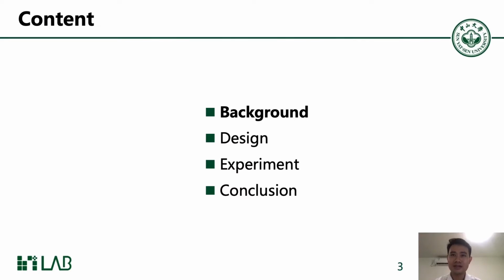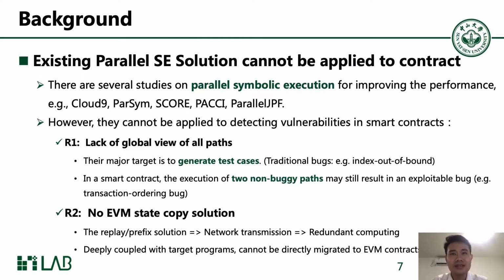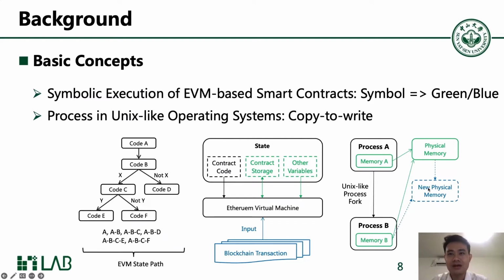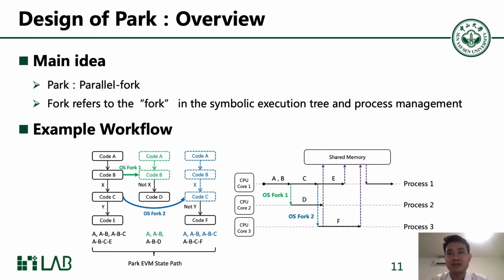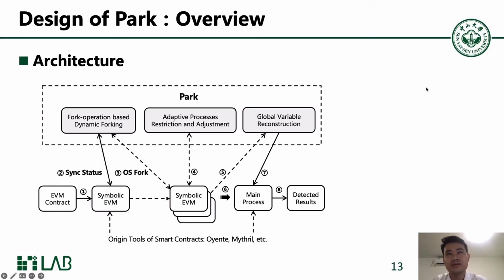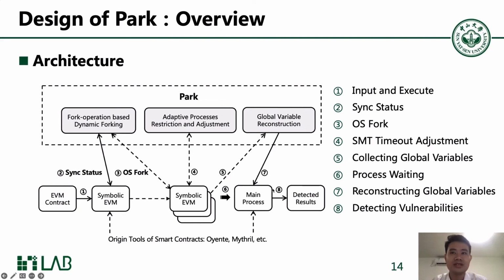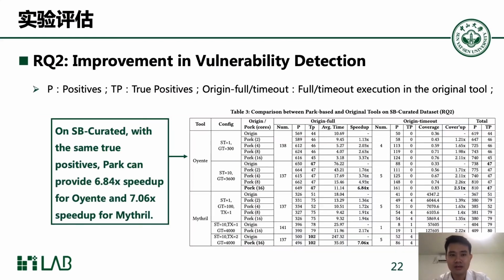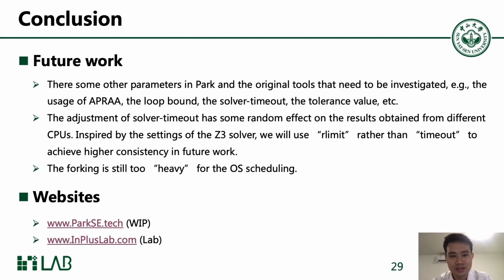Technical Paper-280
Park: Accelerating Smart Contract Vulnerability Detection via Parallel-fork Symbolic Execution